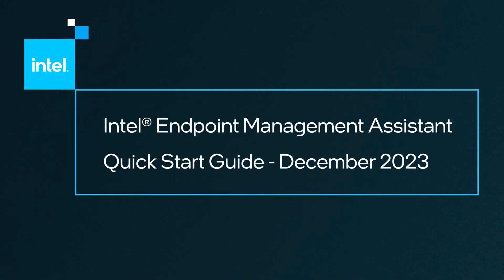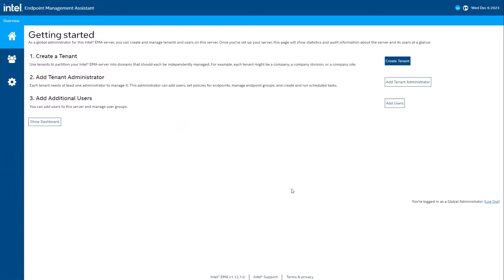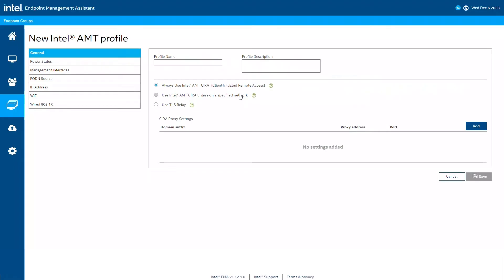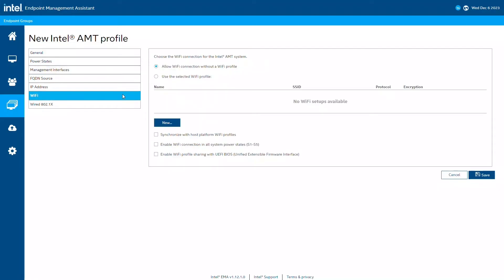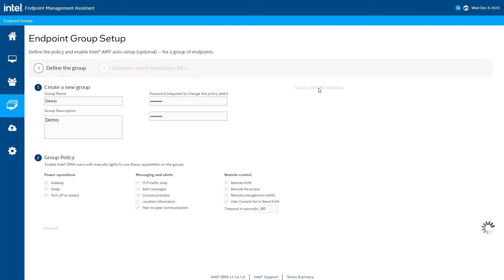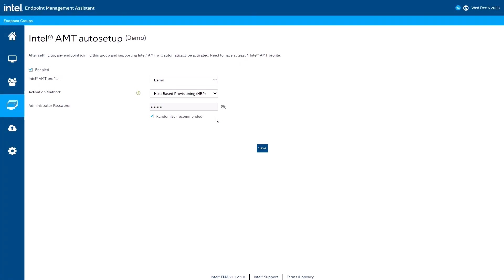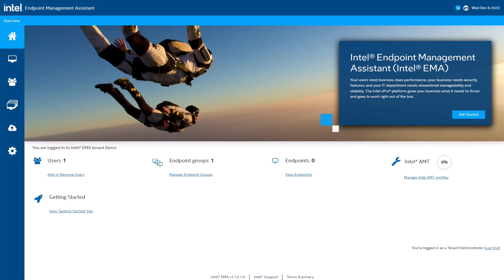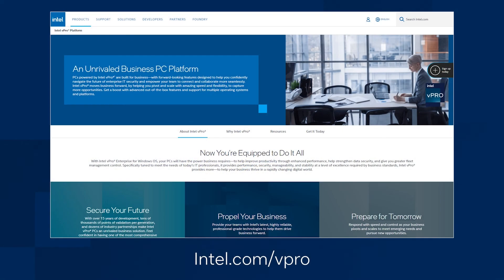Intel® Endpoint Management Assistant (EMA) 2023 Quick Start Guide | Intel Business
This video is a quick start guide to hardware-based remote management with Intel® Endpoint Management Assistant (Intel® EMA). You will learn how to create a tenant and users, set up a basic Intel® Active Management Technology (AMT) configuration profile, create an endpoint group, install the Intel® EMA agent on an Intel vPro® Client, and manage the client.